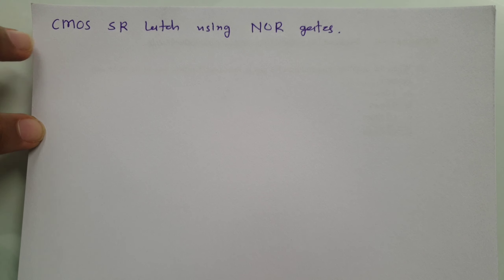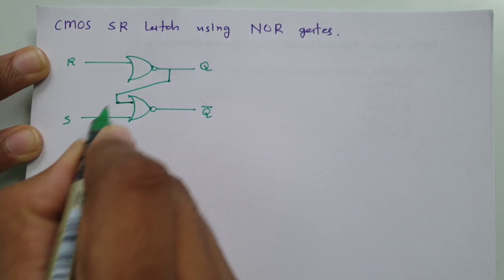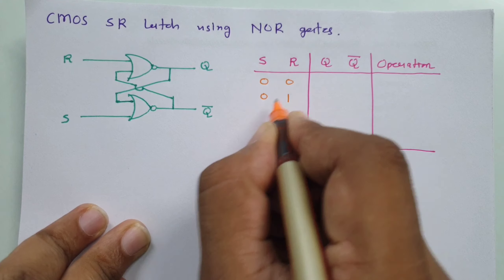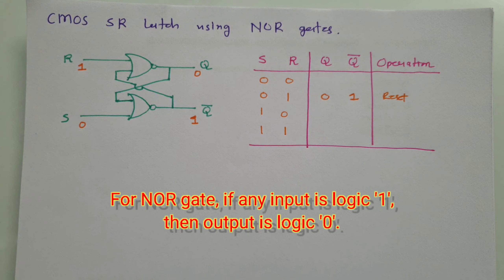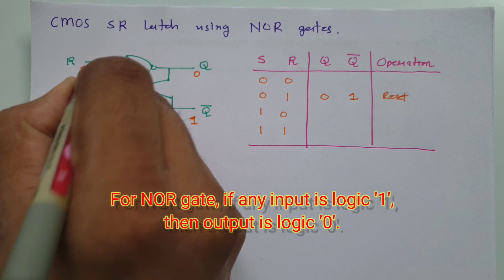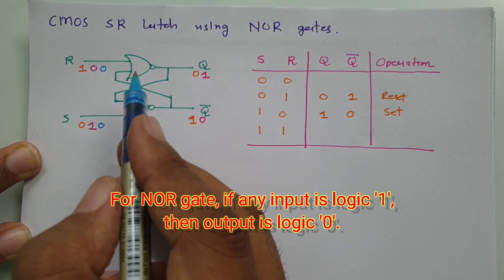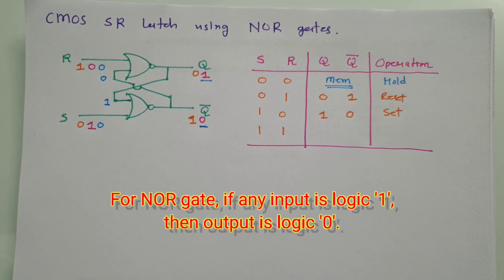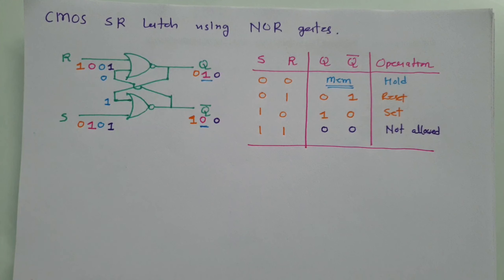CMOS SR Latch Using NOR Gates: Circuit, Rules, Working, Implementation & Truth Table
CMOS SR Latch using NOR Gates is explained with the following timecodes:

0:00 - VLSI Lecture Series
0:08 - SR Latch using NOR Gates (Basics, Working & Truth Table)
6:34 - CMOS Circuit Rules
7:11 - CMOS Circuit Structure
8:00 - CMOS SR Latch using NOR Gates implementation

Following points are covered in this video:

0. Complimentary Metal Oxide Semiconductor, CMOS
1. SR Latch using NOR Gates
2. Circuit of SR Latch using NOR Gates
3. Working of SR Latch using NOR Gates
4. CMOS SR Latch using NOR Gates